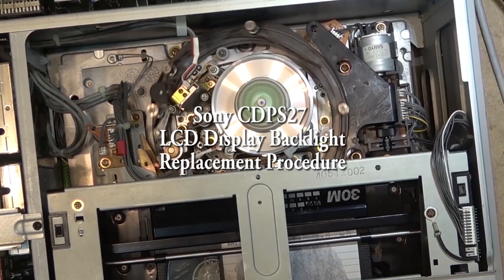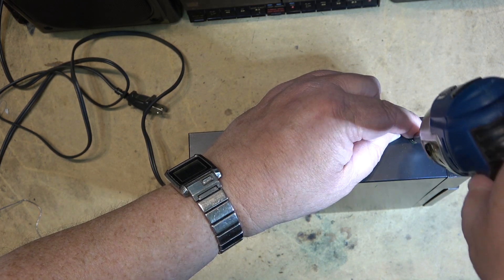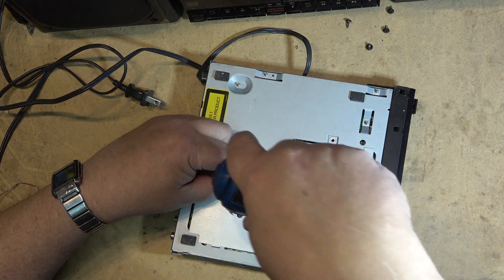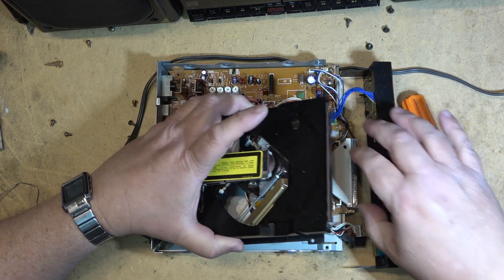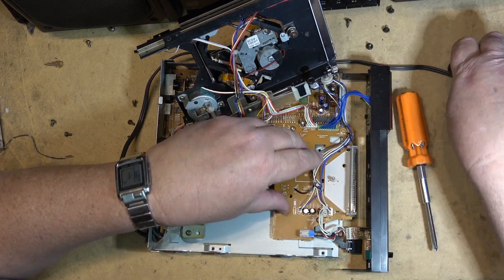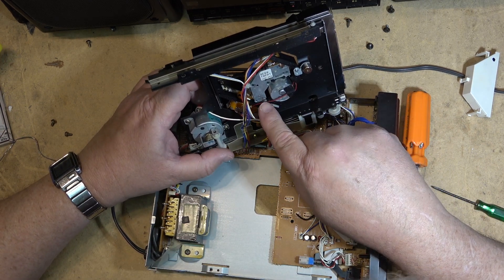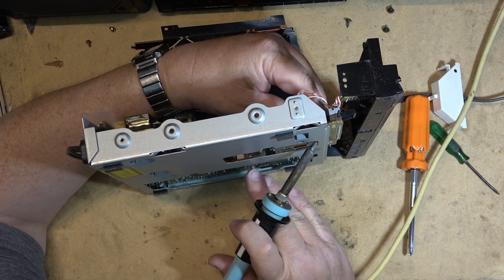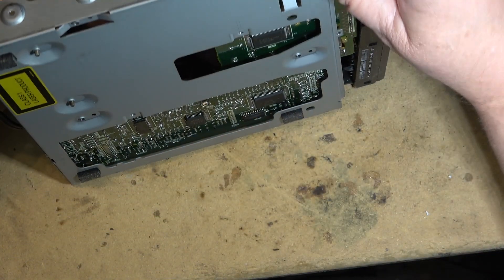Sony CDPS27 LCD Display Back light Replacement Procedure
How to replace the back light on this model and others like it.